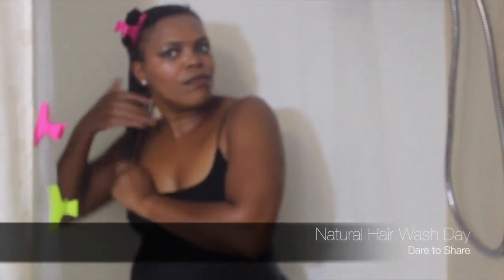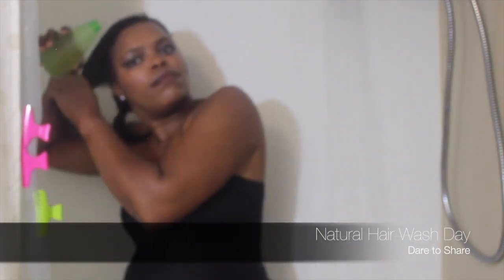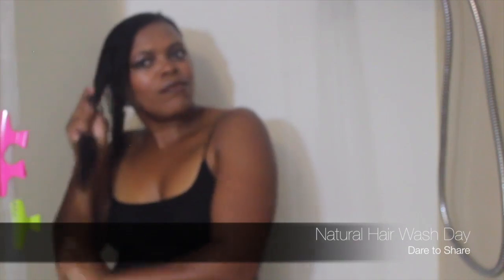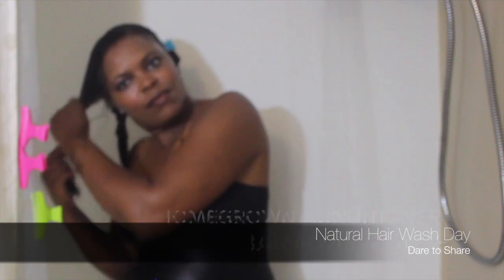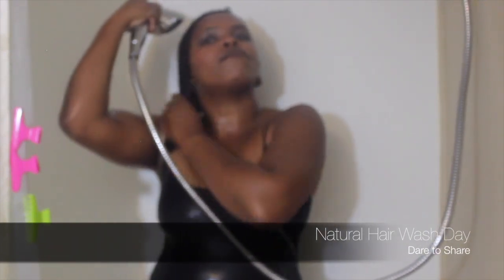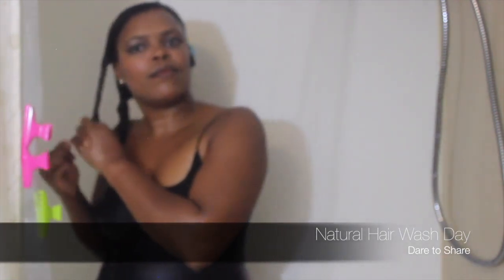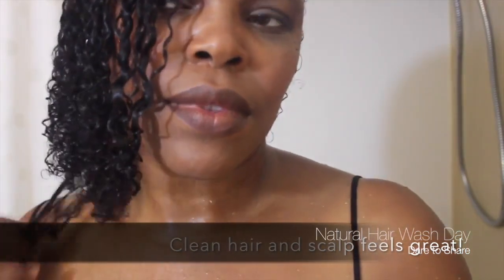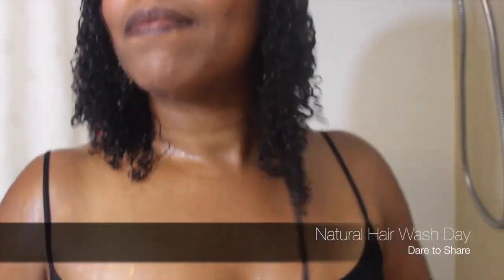HAIR CARE: WASH DAY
Thanks for tuning in today. Let's get iNaturalBody!  In this video, I share with you some of the tips that helped me to reach my hair goals and the transitioning process that our hair goes through. Here is my journey... at least a part of it. I wanted to get to waist length as a natural hair African American woman and I did it! Sharing some of my best kept secrets with you!